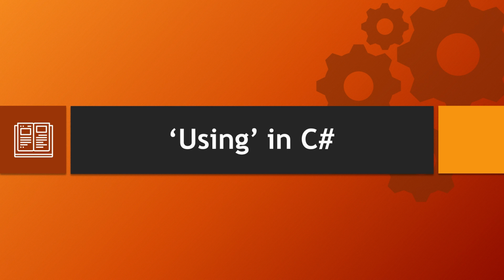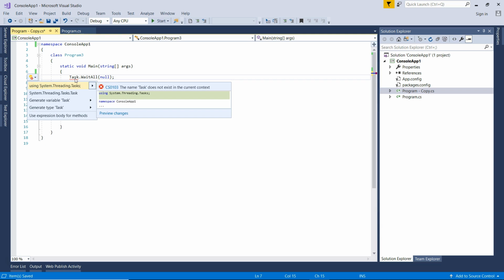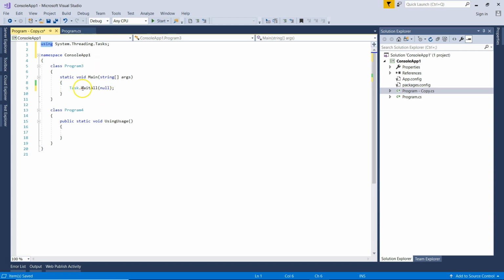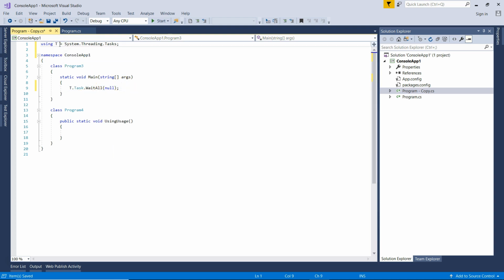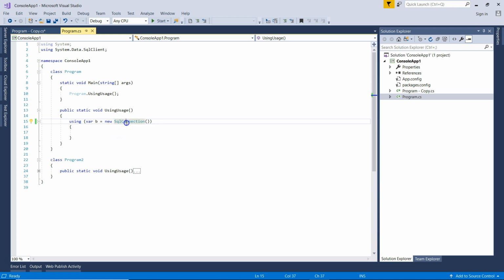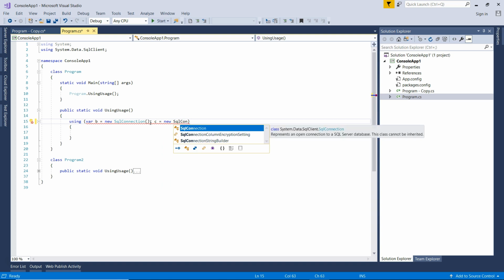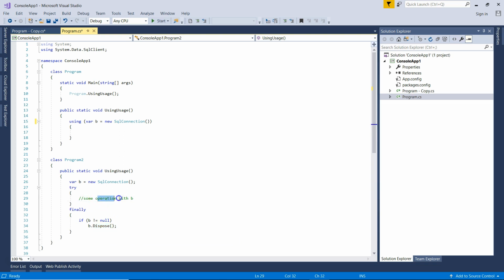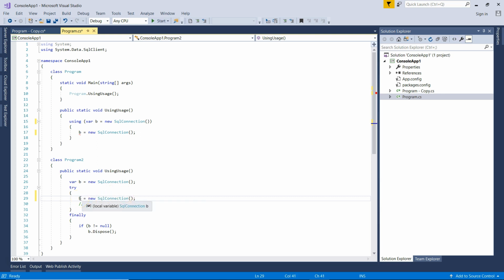Usage of Keyword "Using" in C#